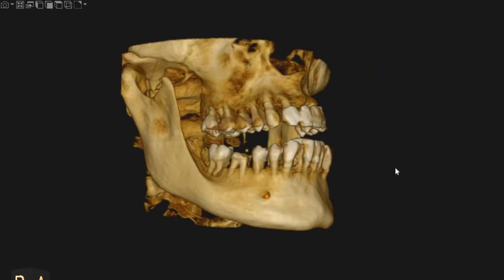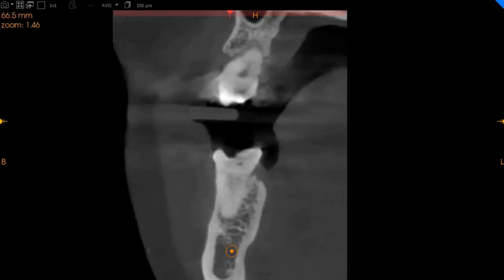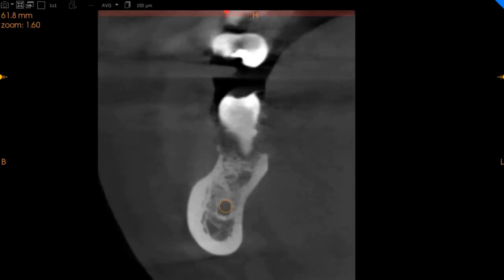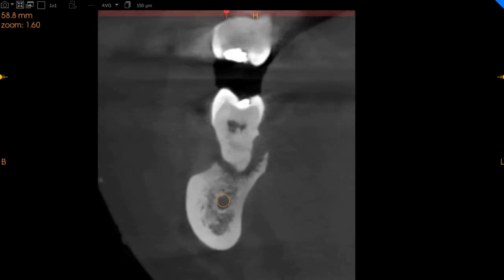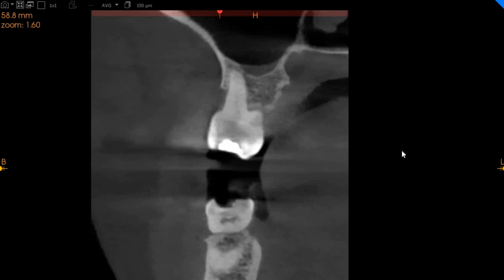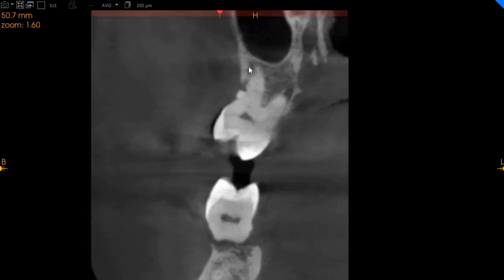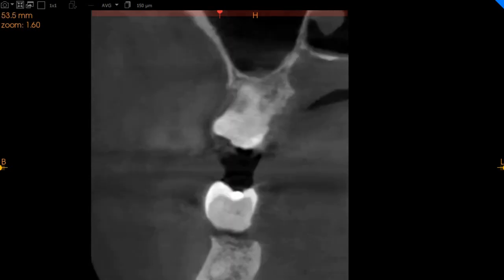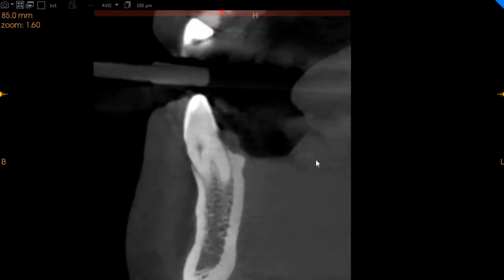RNK - Dr. MA